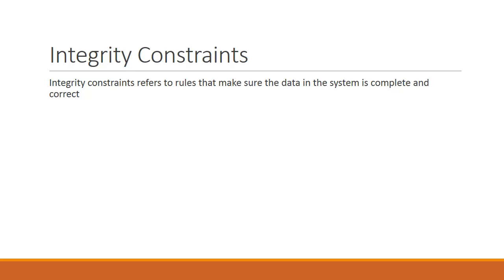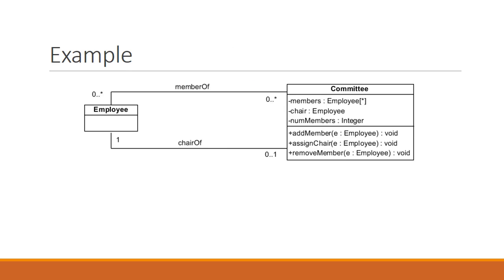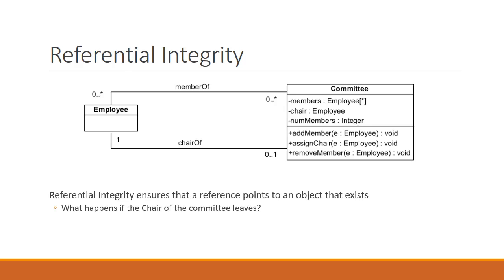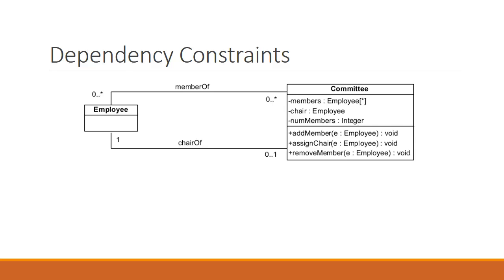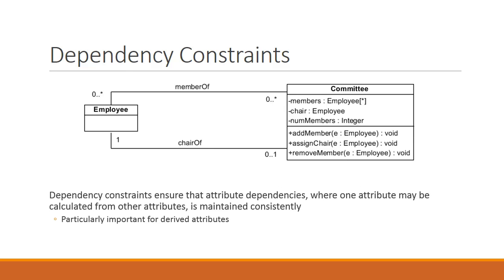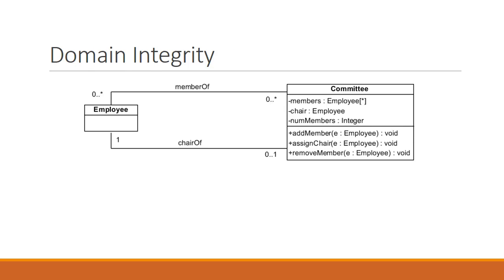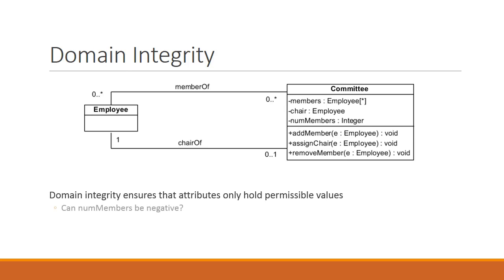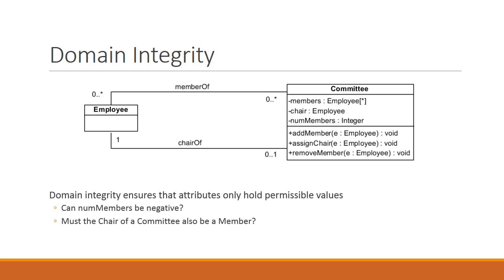AOOAD Lesson 5.6: Integrity Constraints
In this final lesson, we discuss issues concerning the integrity of data.